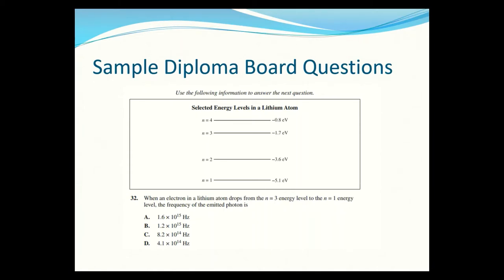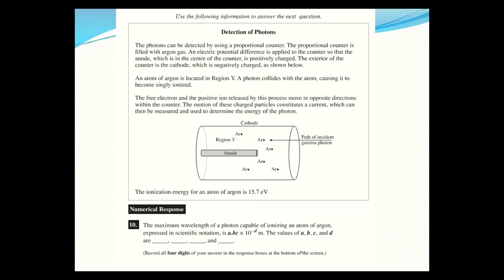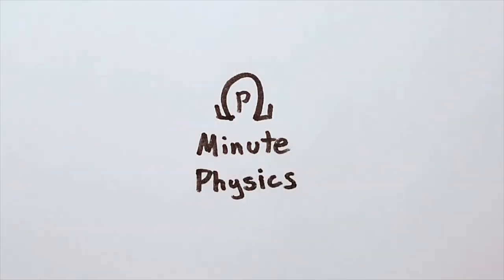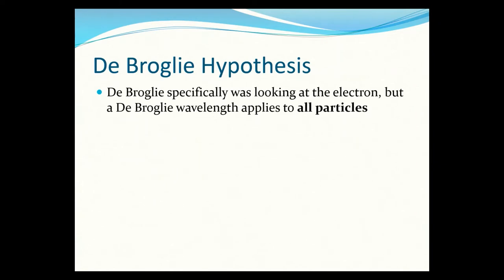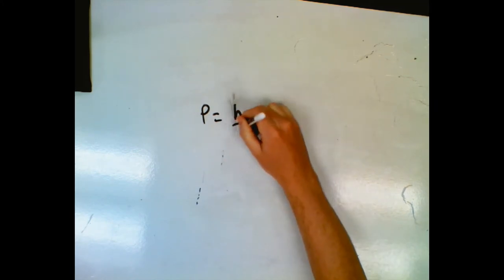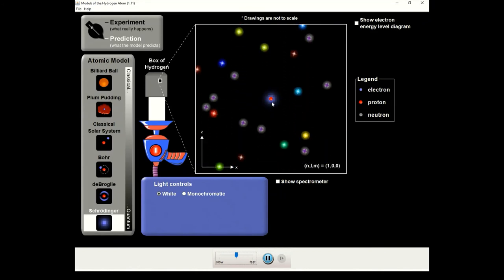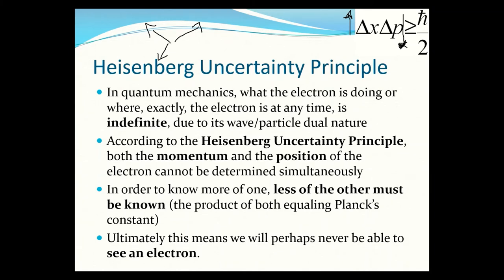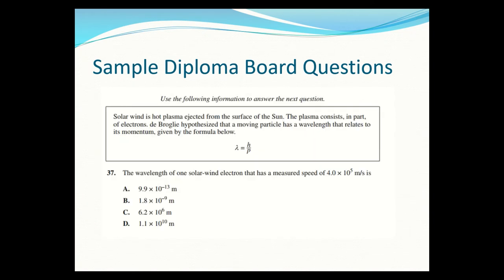5 DeBroglie Model